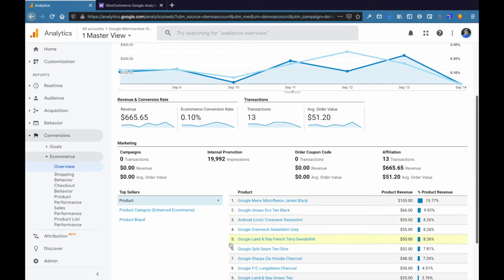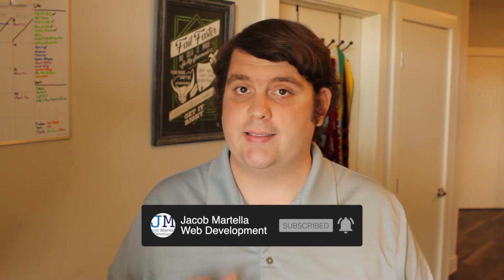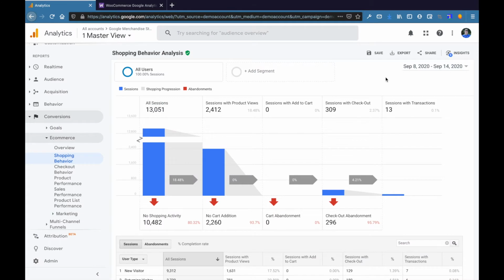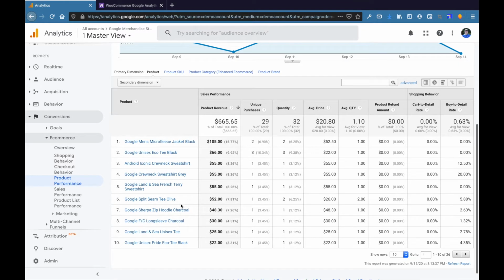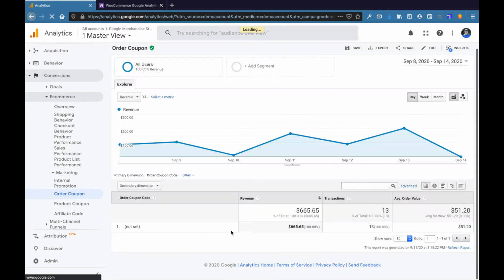Connecting your Online Store with Google Analytics Enhanced Ecommerce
Having Google Analytics set up for your website is great. But did you know that you can extend Analytics’ functionality even further to track your online store’s statistics too?

When you enable the Enhanced Ecommerce feature, you can see what products are selling the most, where people are dropping out of your sales process and whole lot of other information  about how people are using your online store.

So let’s go through how to get that set up, what data you can gather from it and why you would want to enable the enhanced ecommerce statistics.

Timestamps:
0:53 - Why You Should Use Google Analytics for Your Store
1:38 - What Data Can You Get
2:42 - What You Can Do With This Information
3:51 - How to Connect Your Store to Google Analytics